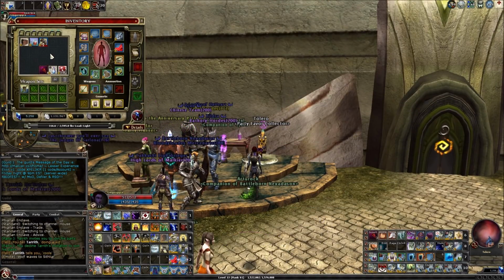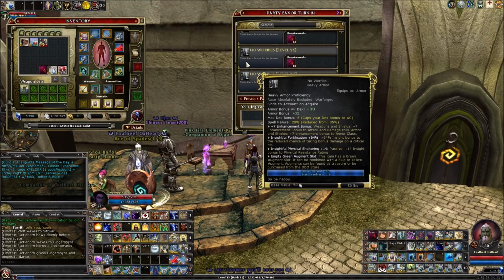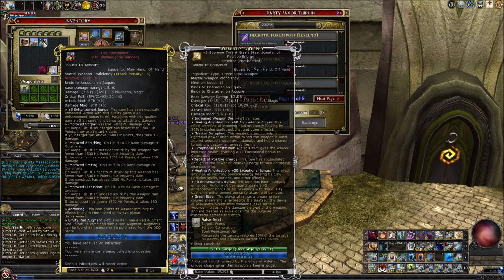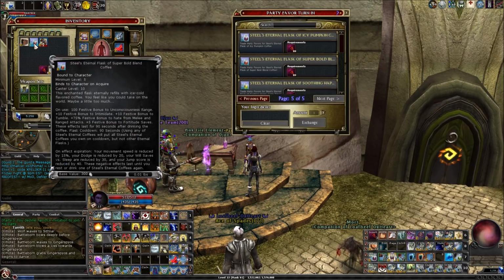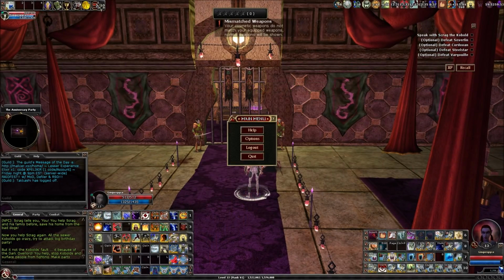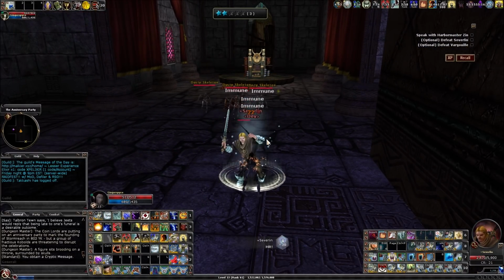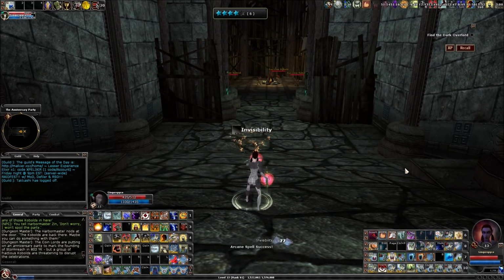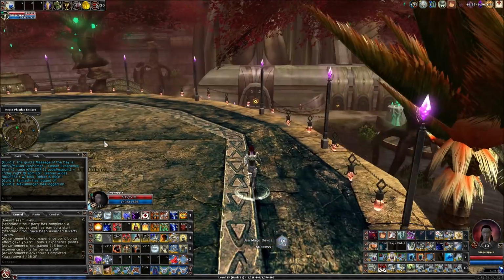Gingerspyce's 12th Anniversary Party tips, picks and walkthrough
My review, tips, picks and walkthrough of DDO's 12th anniversary party!

Here is a link to images of the new cosmetic gifts